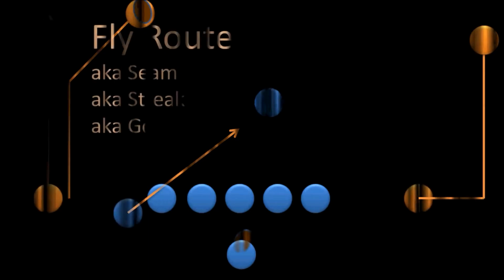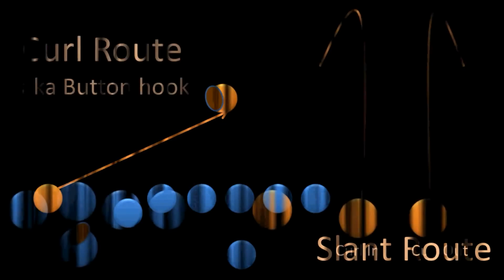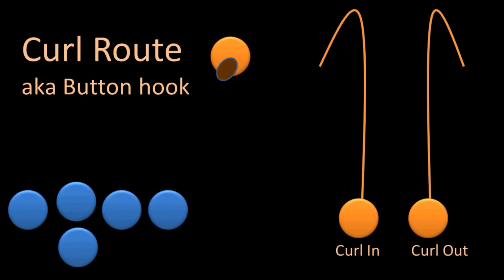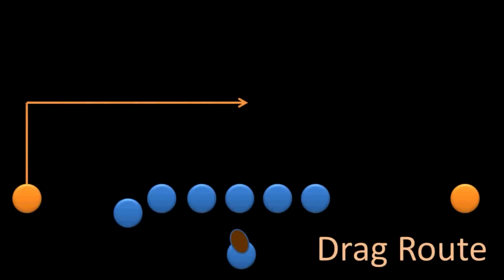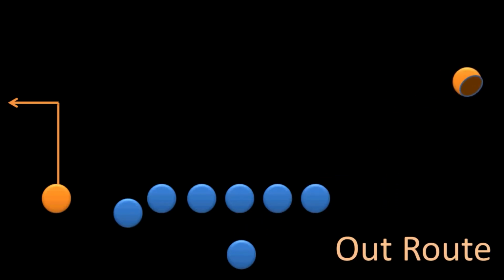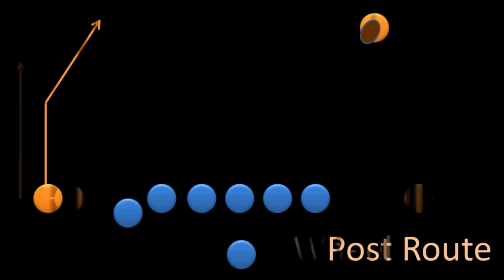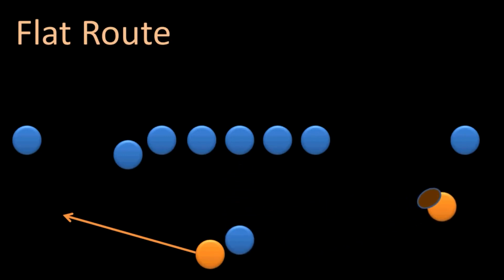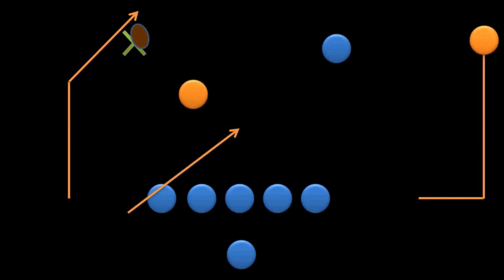S4 E13 | Triple Play: Routes